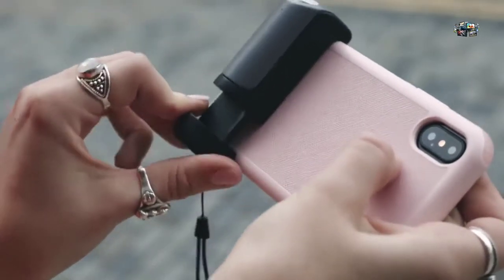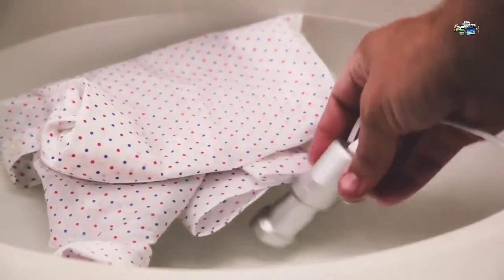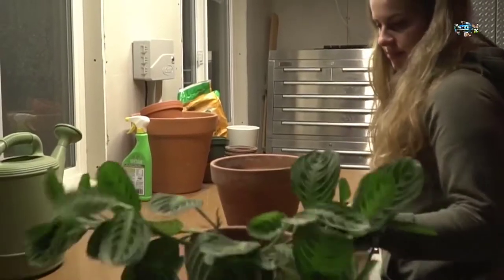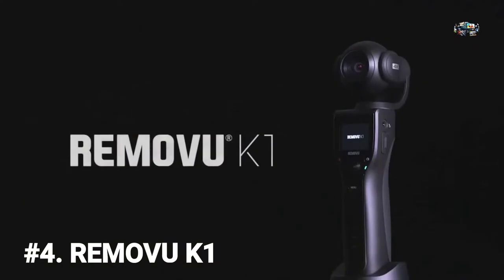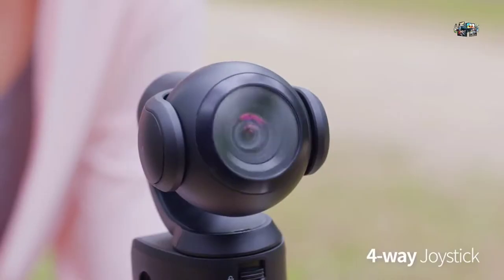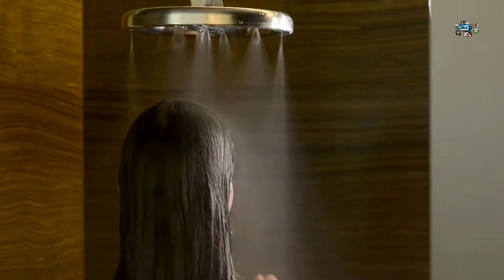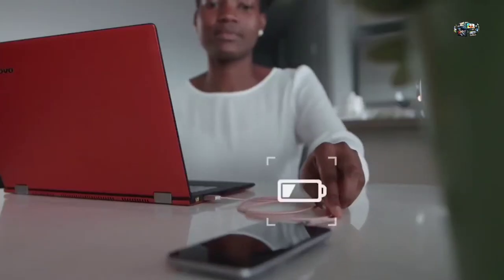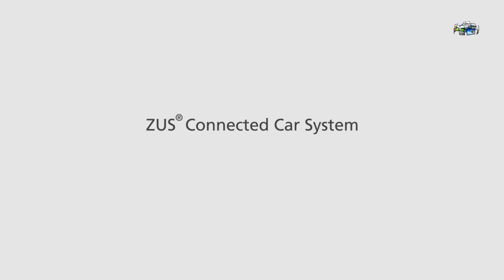7 best Gadgets you need to see.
The ingenious grab-and-go camera control for your smartphone.

Clothes, fruits, vegetables, you name it. Sonic Soak can clean it all with the power of ultrasonic.

The first ultra-thin, flexible LED light with 3,600 lumens that bend to your will, mount anywhere and link together.

4- REMOVU K1 : Self-Stabilizing 4K Camera ...
Handheld 4K Camera with an integrated gimbal, LCD screen and 4 hours of recording

5-The Nebia Shower System ...
A revolutionary shower technology. 10x more immersive for you. 70% more sustainable for the planet.

VOLTA Charger, Your Singular Fast Magnetic Cable To Power All iPhone, Micro USB and USB C Devices

7- ZUS Connected Car System ...
Enhance your driving safety with the newest technologies.